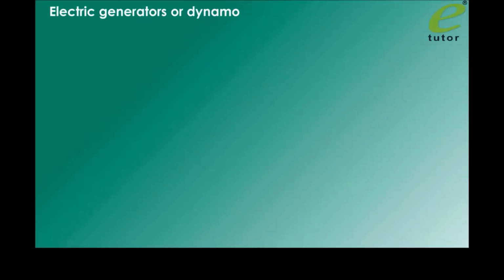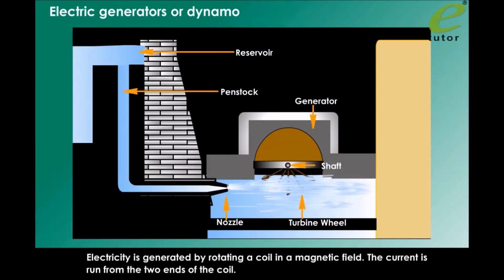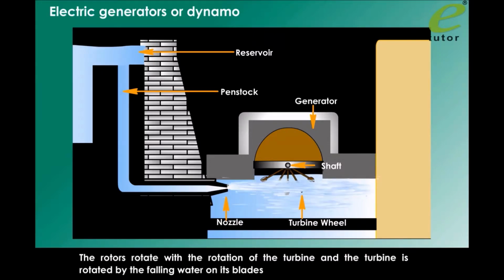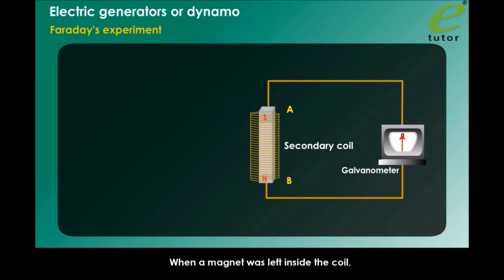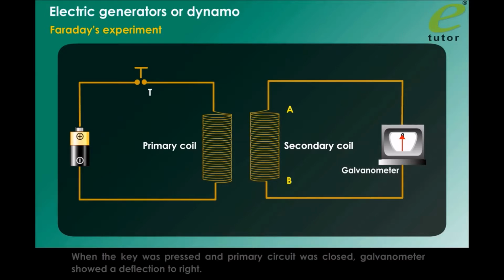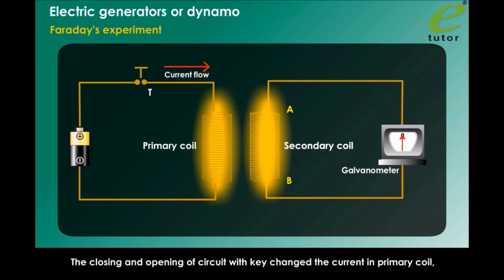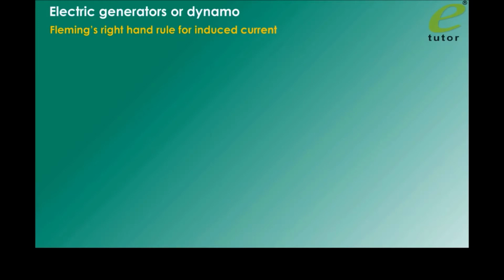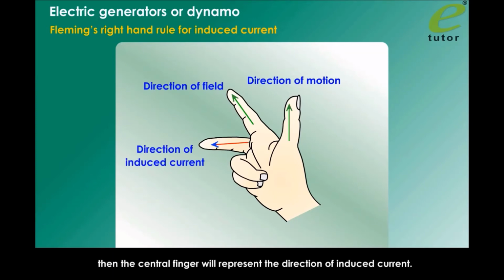CBSE,ICSE,NCERT - Class 10 - Physics - Electric Generators and Dynamo